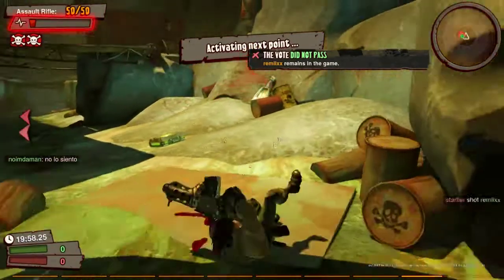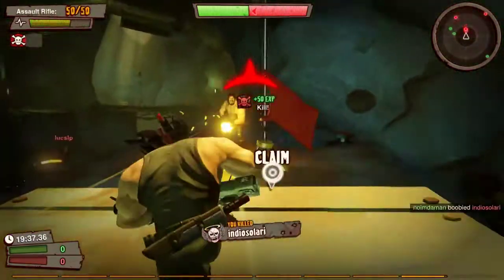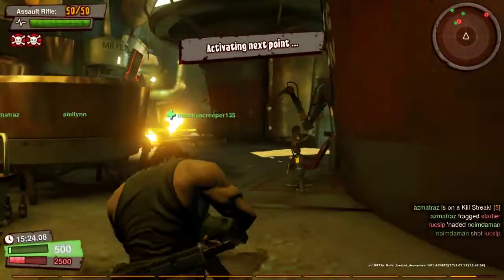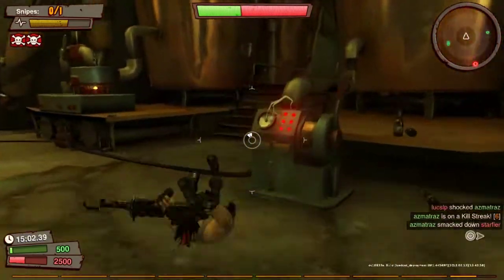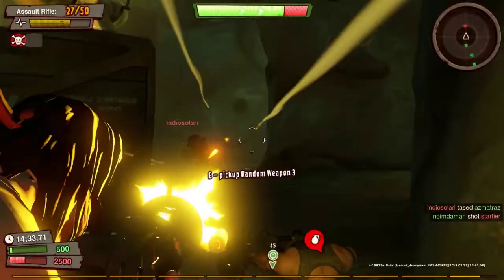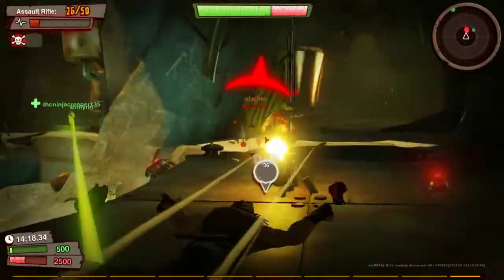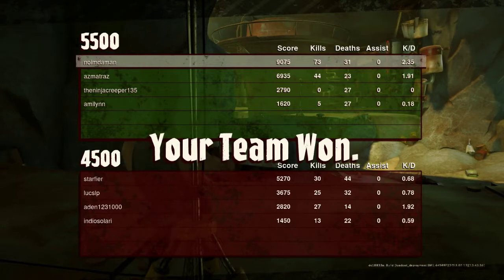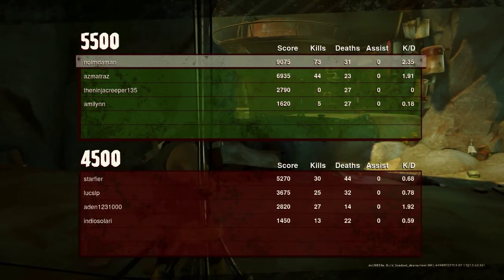Loadout Beta Gameplay 3 with Commentary (70+ Kills!)